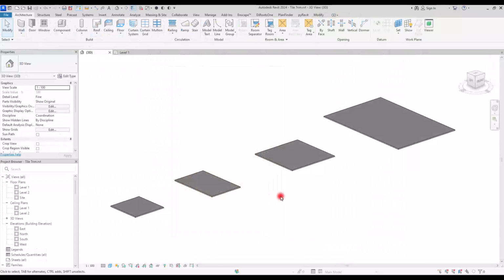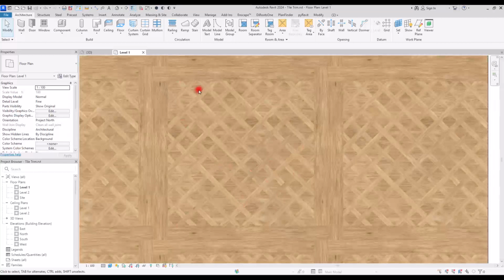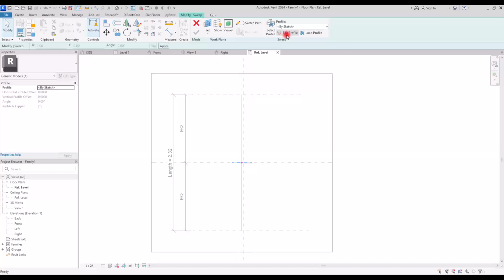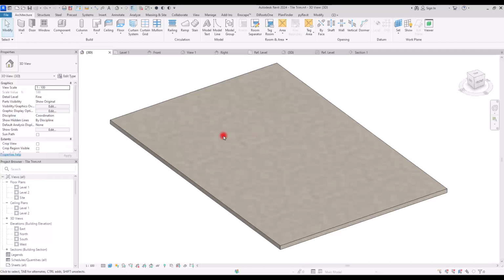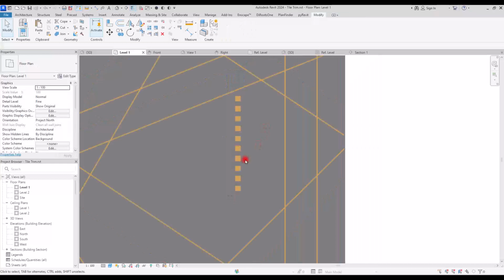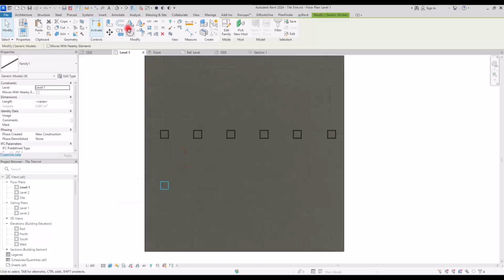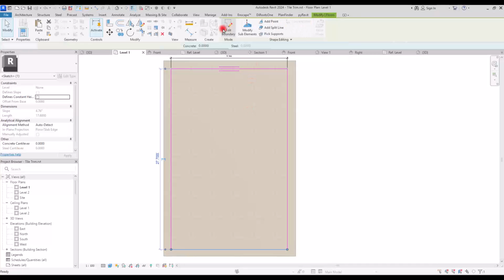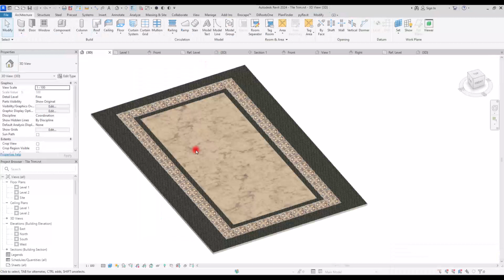💎 4 Luxurious Floor Designs in Revit with Tile Trims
In this tutorial video that I've created, you'll learn how to model and design floors in Revit using four different and unique materials and designs. 🏗️
The tutorial is of high quality and very detailed, making it perfect for implementing these designs in real-world projects.

In addition, you will learn how to use tile trims to enhance the finish of your floors, adding a clean and precise touch to your designs. I will teach you how to accurately model and incorporate tile trims into your floors. 🌆